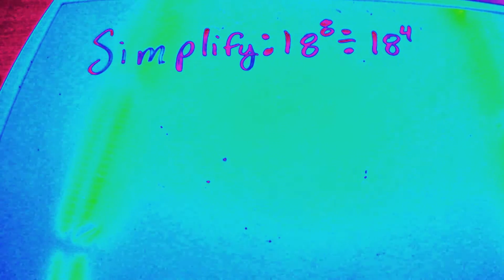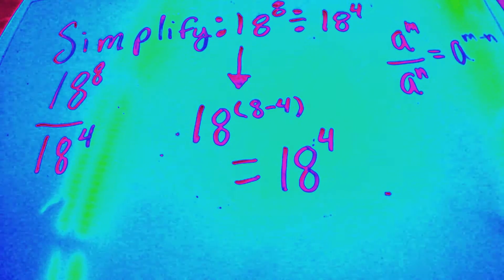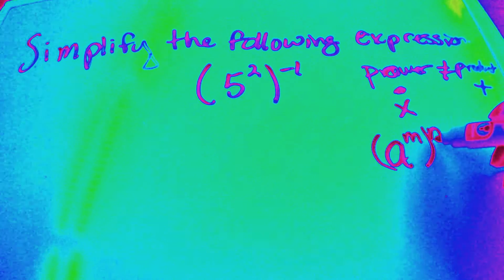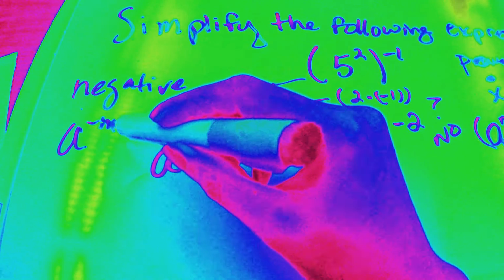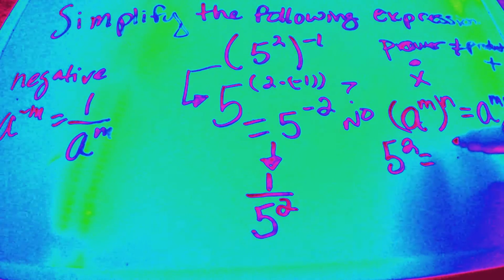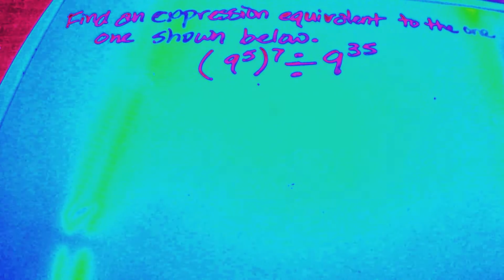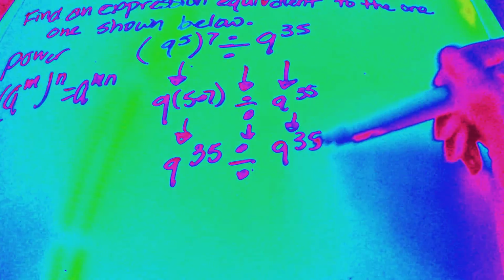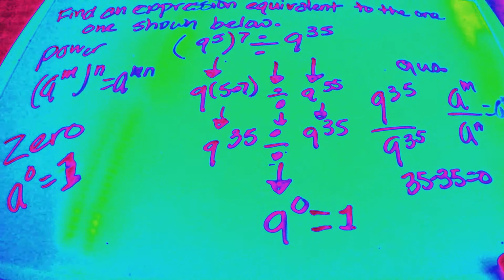Exponent Properties Quiz Review! #2-4 (Color Version)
In this video, I go over questions 2 through 4. The properties covered are product rule, zero rule, and quotient rule.
If you want to download the quiz for practice, here is a link to the quiz.